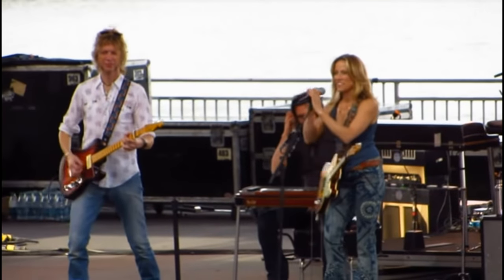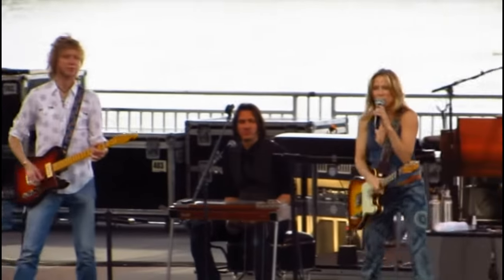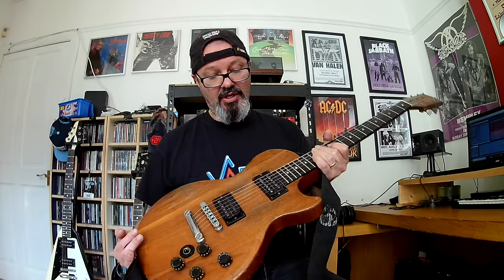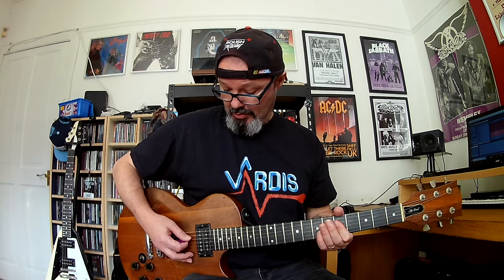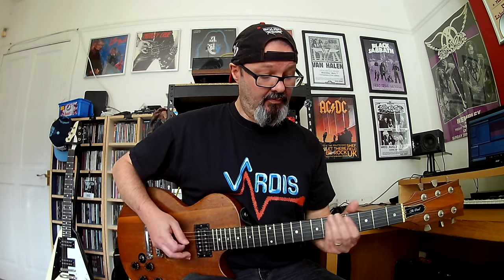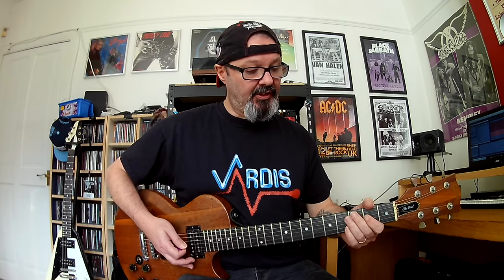Saxon “Strong Arm of the Law" Guitar Lesson- 1980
Guitar lesson for the rhythm parts of the 1980 tune "Strong Arm of the Law" by tea drinking NWOBHM legends, Saxon.